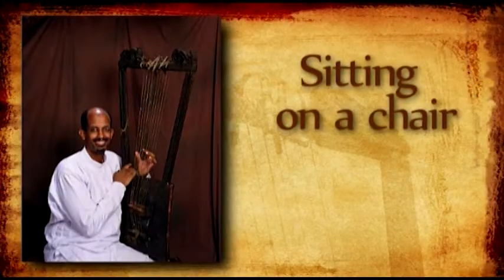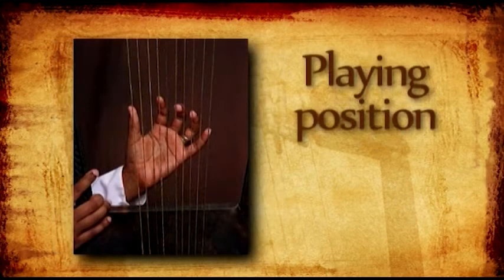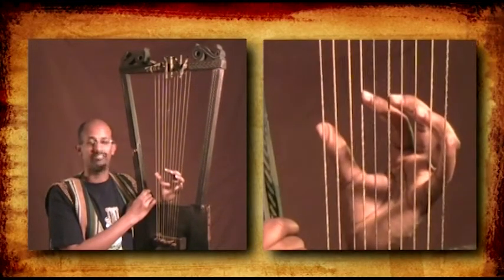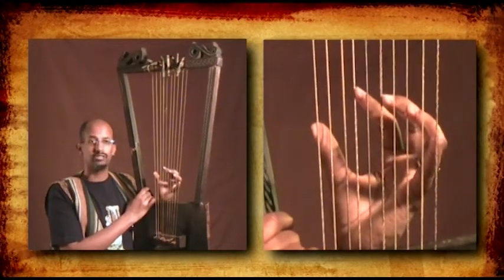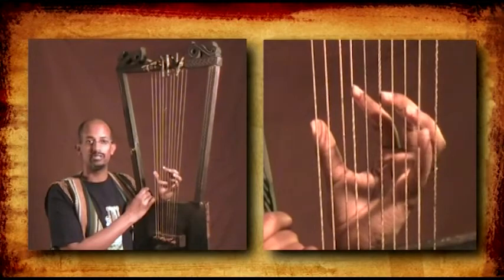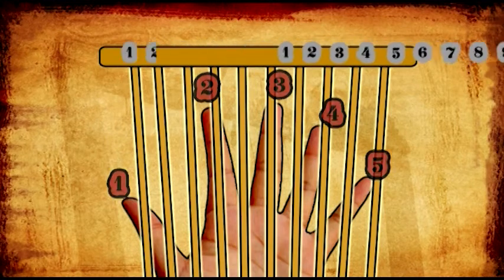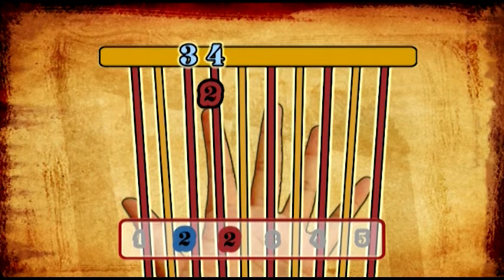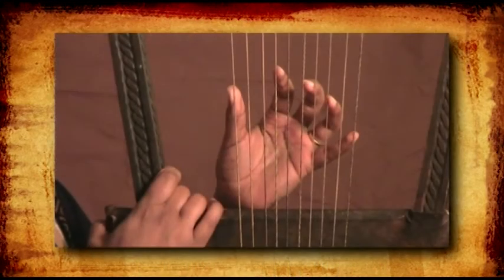Essentials Learn to Play Begena with Temesgen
This content is also available in Amharic

Temesgen is available for private lessons via Zoom/Skype etc

Experience an ancient musical tradition as Temesgen guides you on an illuminating journey  exploring the  magnificent 10-stringed Begena. Start at the beginning with  the ancient legends of the Begena. Then limber up with the proven finger  exercises taught at the Yared School of Music in Ethiopia. Learn traditional songs note for note and  finally, master advanced topics like  ornamentation.  Unique on-screen  notation shows you every note Temesgen plays.